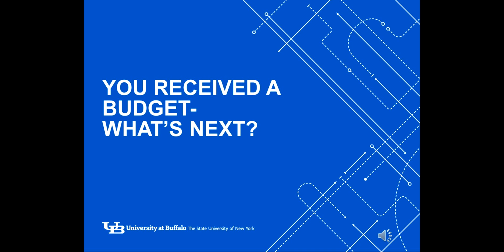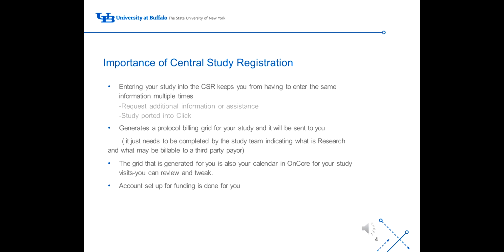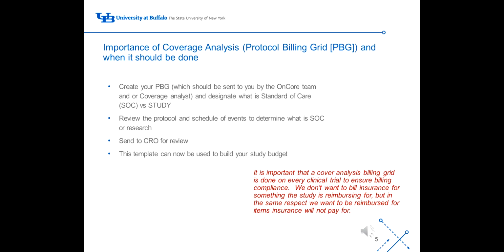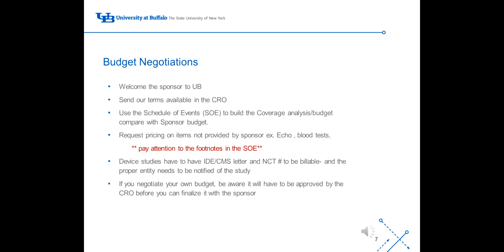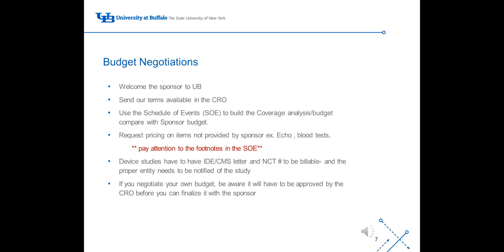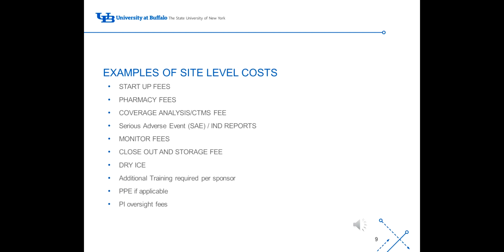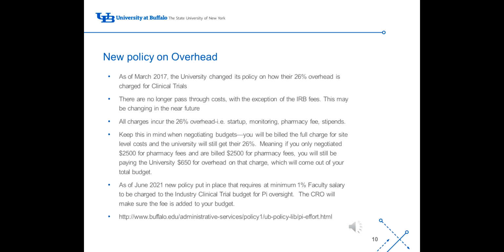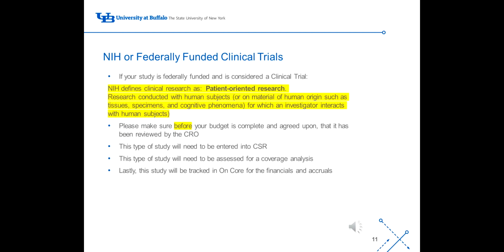UB CTSI Watch and Learn: Clinical Research Budgets: You Received a Budget. What's Next?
From entering your study into Central Study Registration to keeping consistent site level costs, it is essential that UB investigators understand and properly follow the budget process. This CTSI Watch and Learn educational module video explores:

• The procedures you need to follow to get your budget into the UB system
• How to ask for help
• What needs to be done to complete and finalize your clinical trial budget

Presenter: Rosanne Johnson, Certified Coverage Analyst and Budget Analyst, Clinical Research Office
Developed by Pam Anderson, Associate Director, Clinical Research Office, and Rosanne Johnson, Certified Coverage Analyst and Budget Analyst, Clinical Research Office

Questions?
Contact Rosanne Johnson, Certified Coverage Analyst and Budget Analyst, Clinical Research Office, at ; Pam Anderson, Associate Director, Clinical Research Office, at ; or Alexis O Brien, CTSI Clinical Research Facilitator, at .

Additional resources:
Budget Development: buffalo.edu/research/research-services/clinical-and-behavioral-research/set-up-study/budget-development0.html